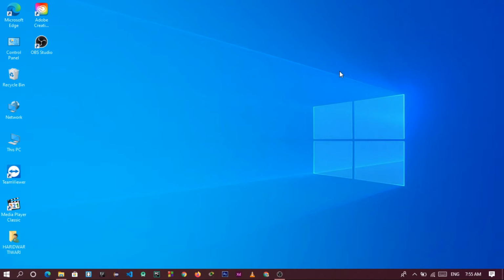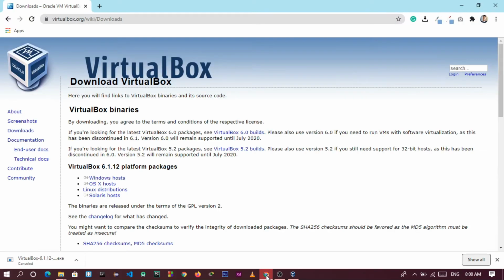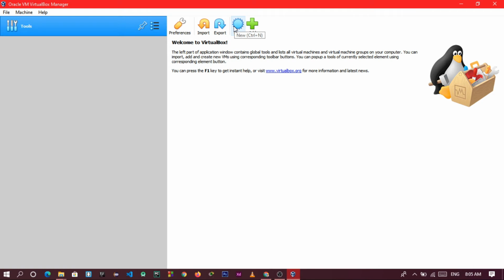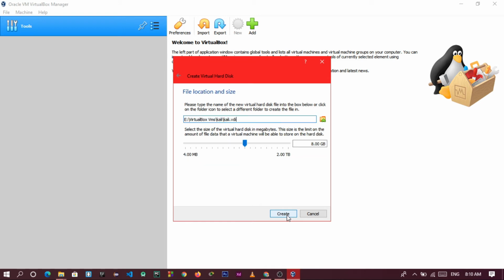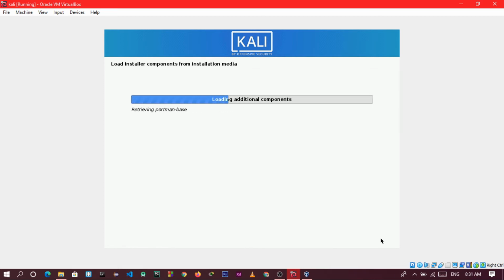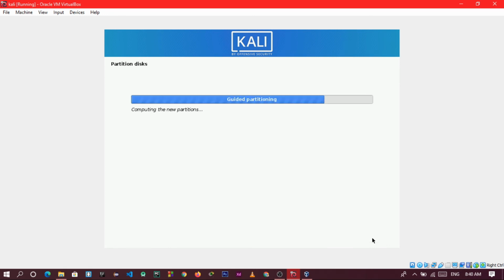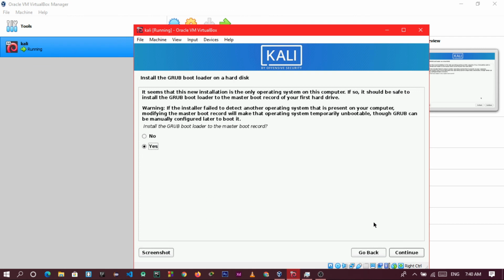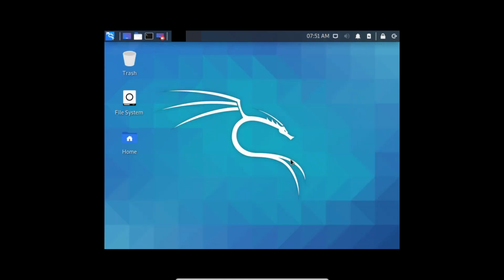Linux Tutorial For Beginners #1 | How to install kali linux on windows 10 |How to install virtualbox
In this video i am going to show how to install virtualbox in windows 10 and how to install kali linux in windows 10